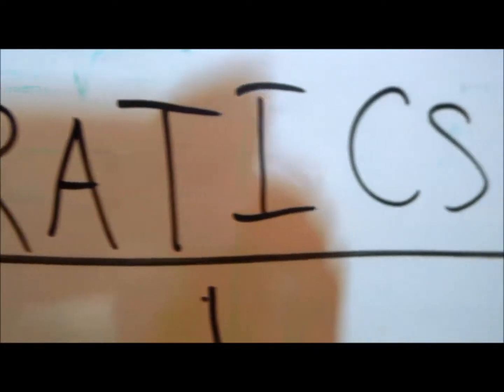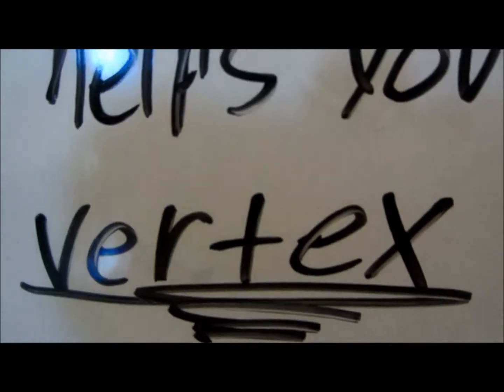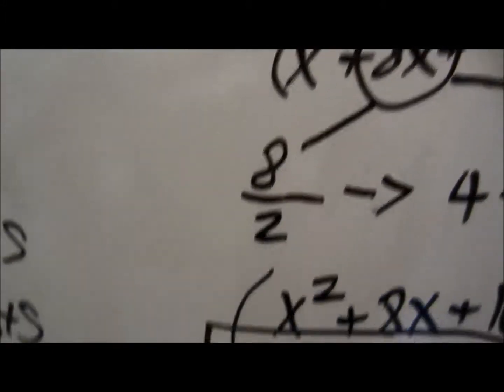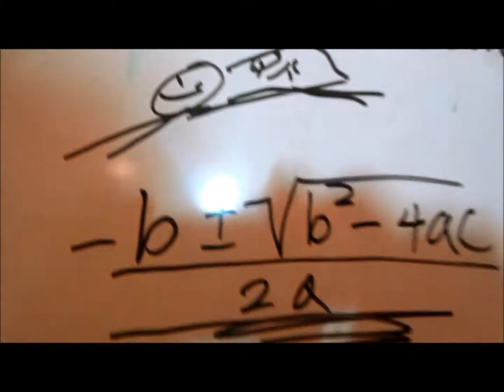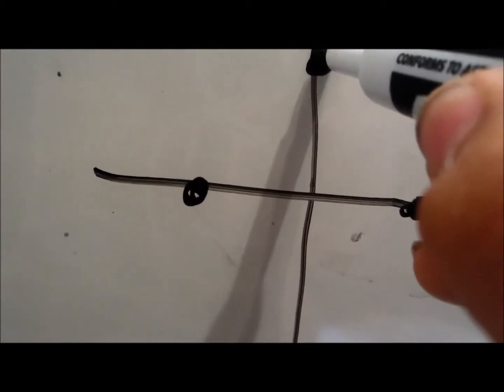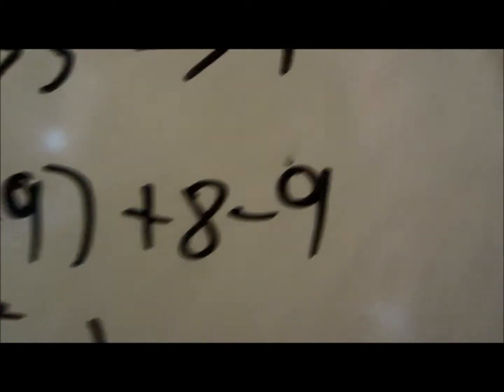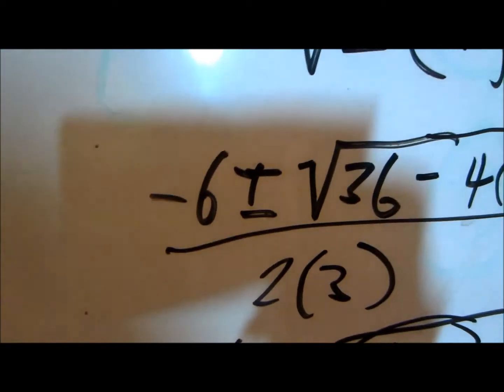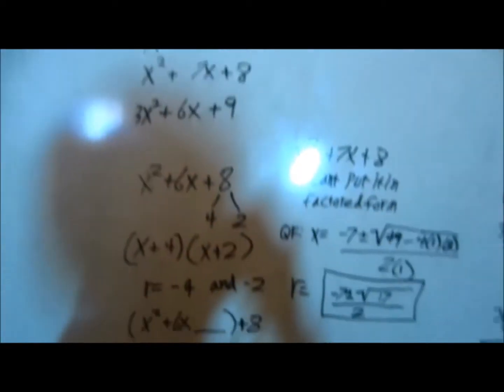Graphing Quadratics by Daniel Coral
this is by daniel coral